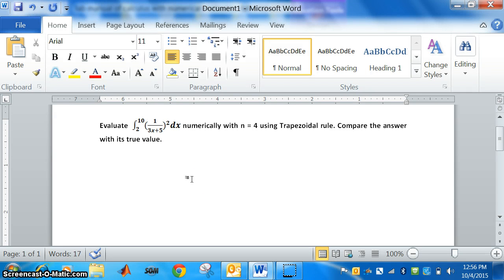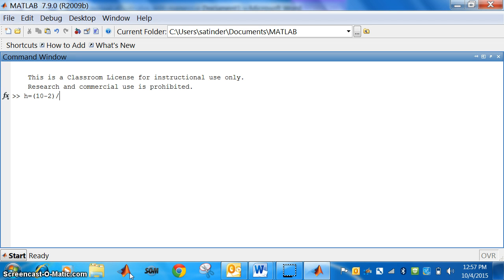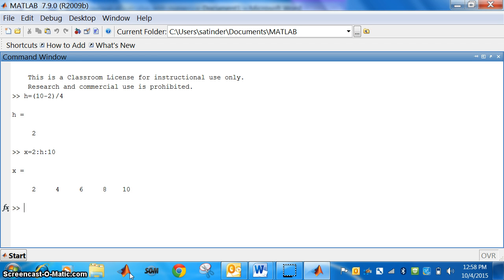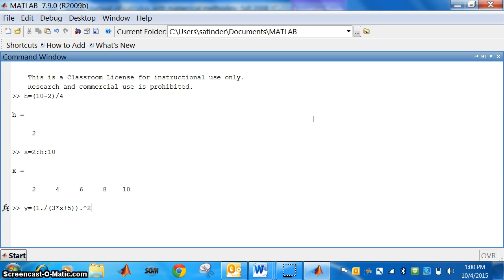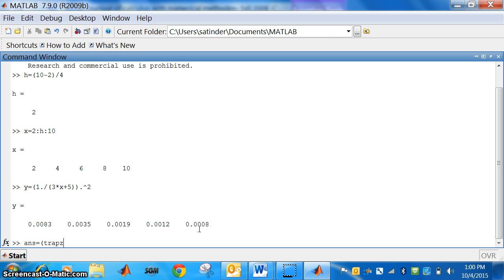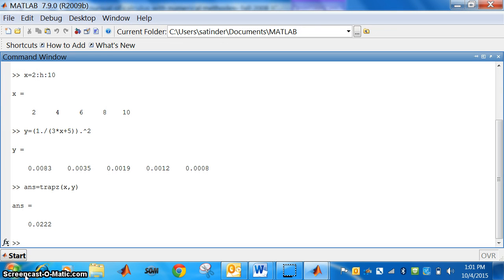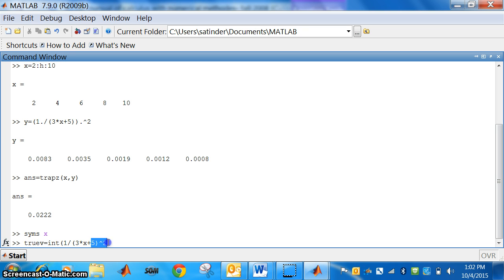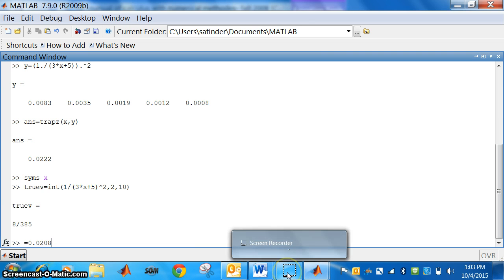Integration of a function using Trapezoidal rule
Integration by Trapezoidal rule using MATLAB